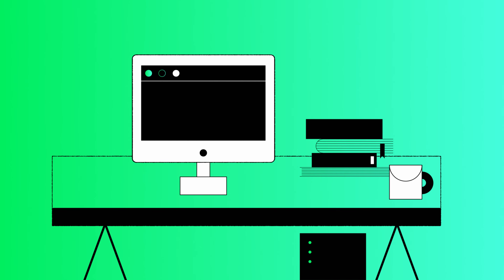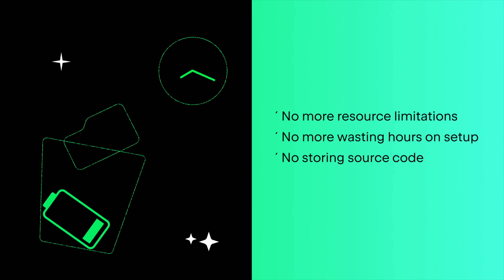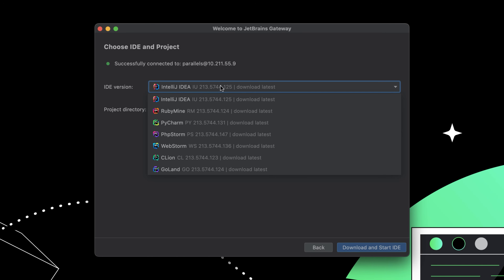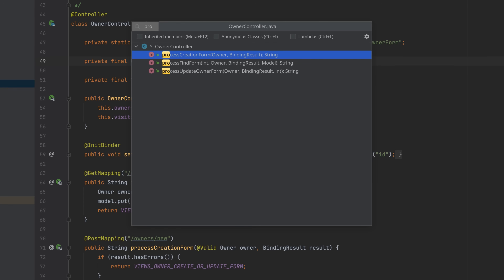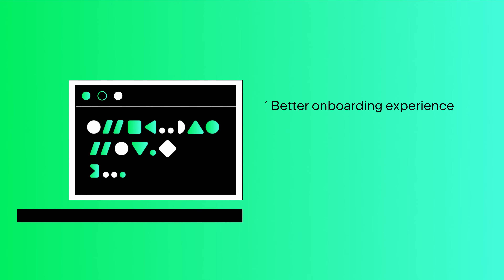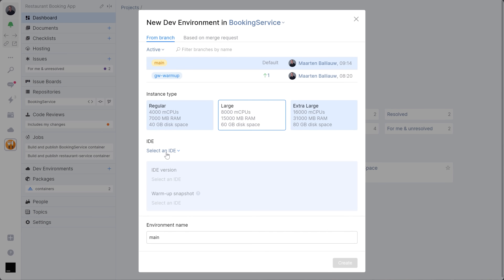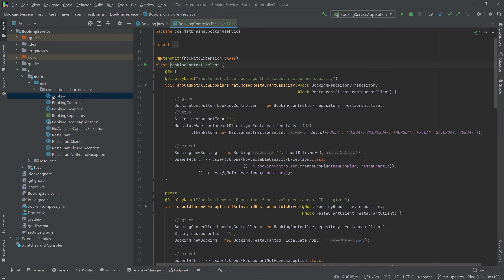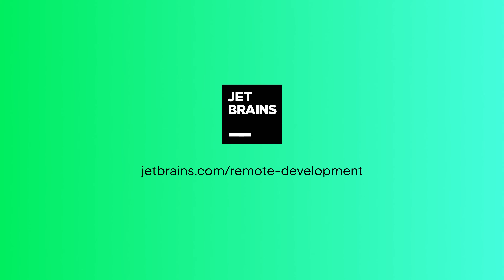Introducing JetBrains Remote Development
Welcome to the world of remote development with JetBrains. We are excited to announce that you can now effortlessly connect, from anywhere in the world, to a remote machine running a JetBrains IDE backend. You can work on a project hosted  on that machine as seamlessly as if it were checked out locally.

- Get the full functionality of IntelliJ based IDEs on any computer, with all the processing happening on a powerful remote machine.
- Skip the hours of wasted time checking out code, setting up toolchains and downloading dependencies for a complex project.
- Avoid the security nightmare of a stolen laptop containing private source code.